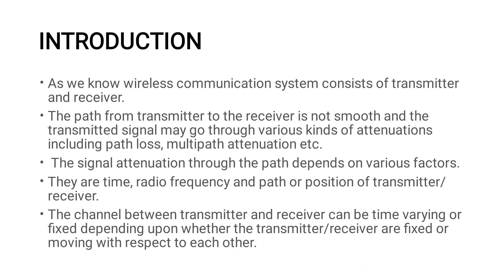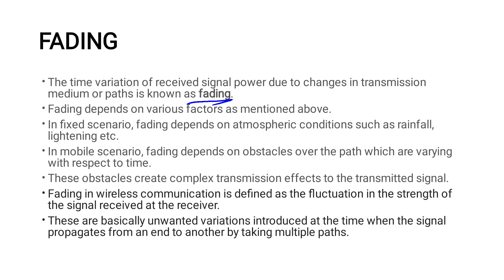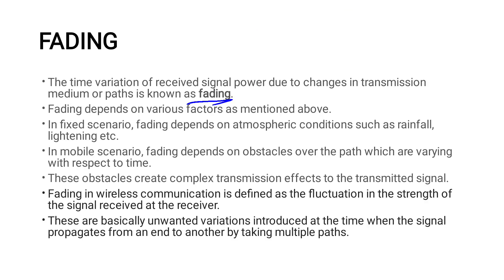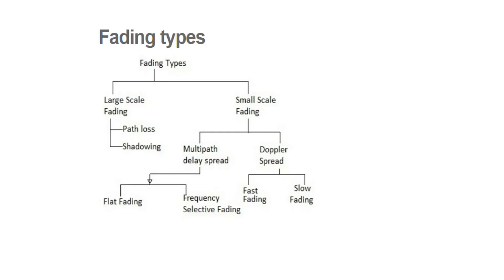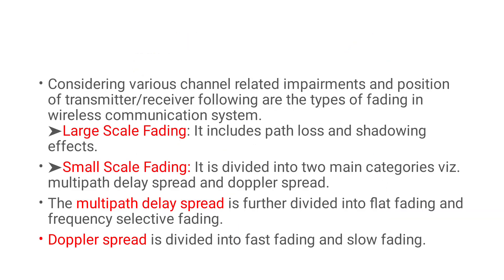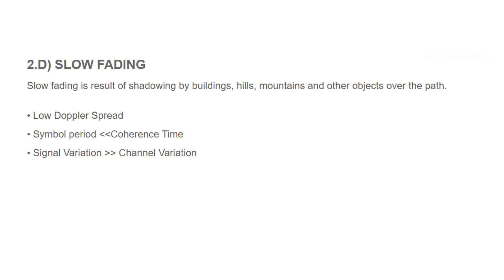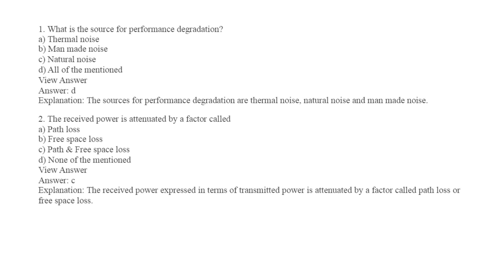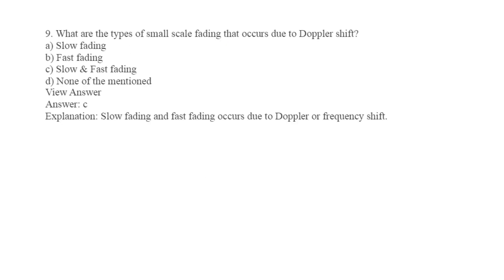Kerala PSC Police telecommunications Module 3 Fading- types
Kerala PSC Police telecommunications Module 1 Exam 100 Questions✌✌✌✌✌

Kerala PSC Police telecommunications  Exam Module 1 Radio wave propagation -Types  class✌✌Kerala PSC Police telecommunication Study 📚✏Timetable from 29/06/2020 -15/09/2022✌

Kerala PSC Police telecommunication Confirmation came -New batch June 29 Let's crack it✌✌✌
Exam Date :September 20

Online class Details
Telegram class
detailed vedio classes
pdf notes
mcq questions
topic wise mcq
Module wise exam
Pyq questions discussion
Monday to Friday classes
Saturday 1 pyq discussion

Demo class link
Modulation

Modulation Mcq

Types of modulation

Demo pdf note and Pyq questions, mcq questions